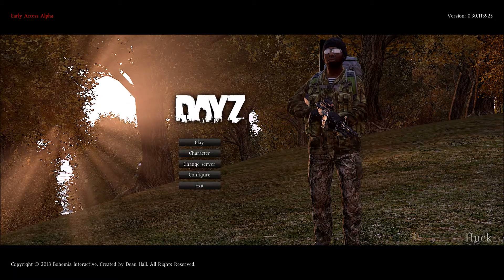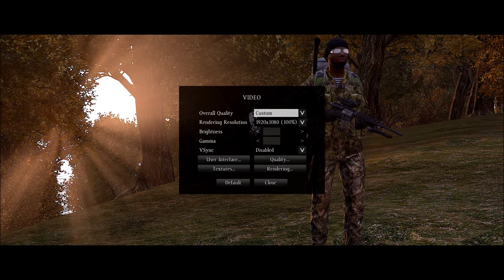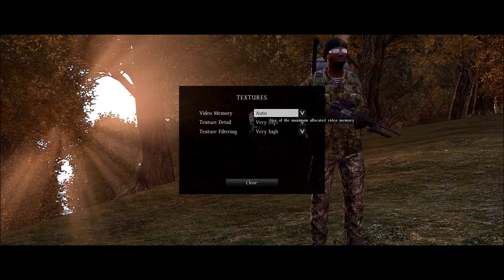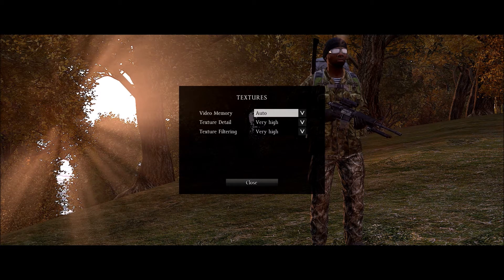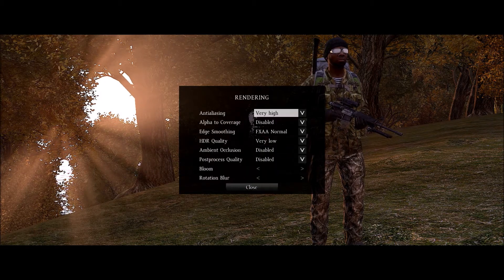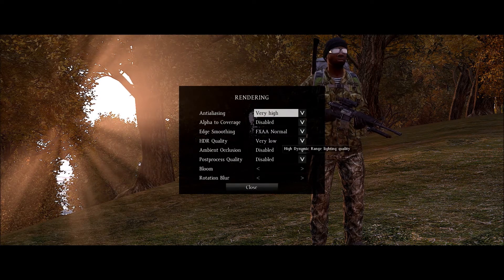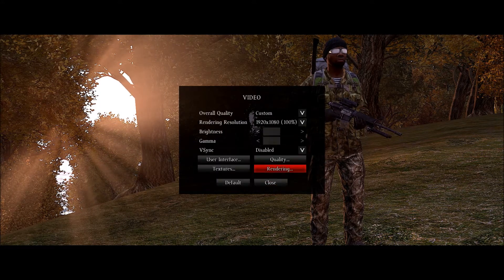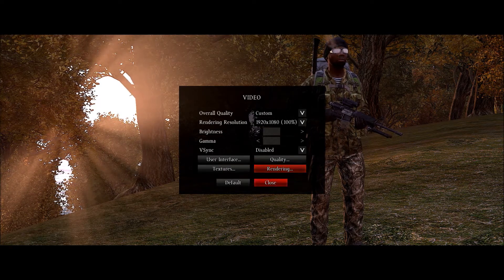DAYZ Standalone Video Settings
Recommended video settings with explanation for the DAYZ Standalone PC game.

About the game:
Developed & Published by Bohemia Interactive

This video contains:
Dayz how to, dayz standalone video settings, dayz standalone video configuration, dayz standalone fps, dayz standalone max fps, dayz standalone video optimization, dayz standalone best video setttings